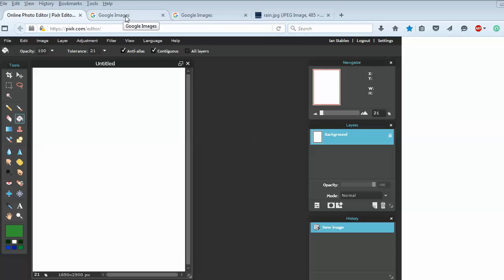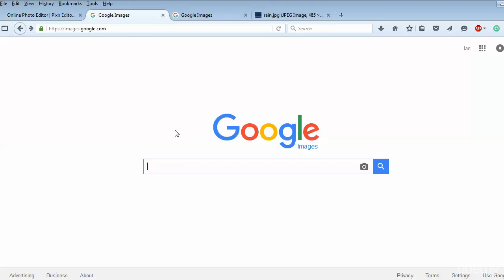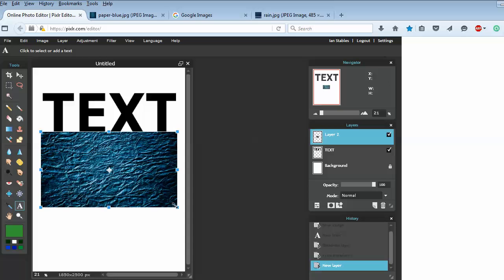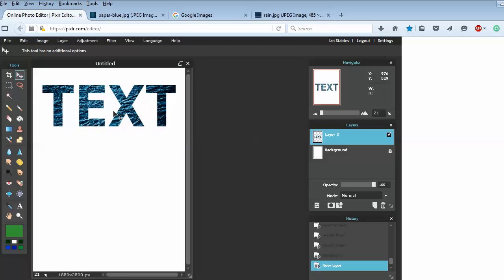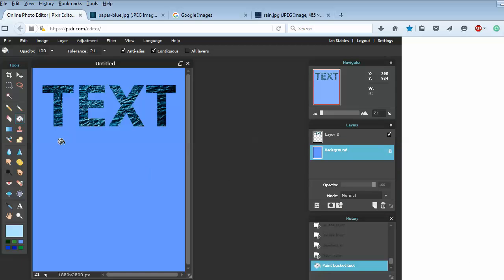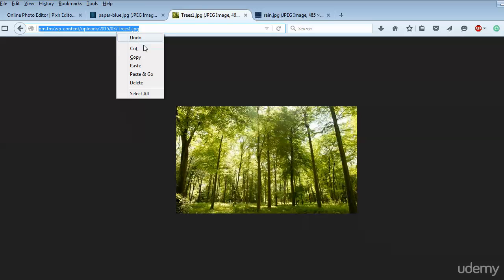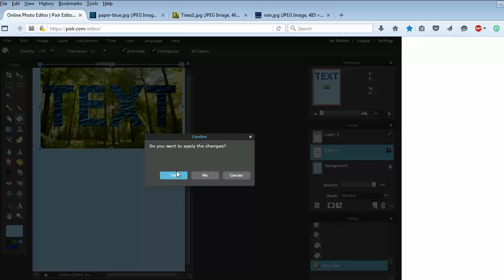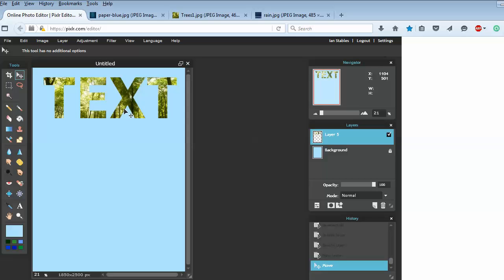How to make your text different,Book Cover Design